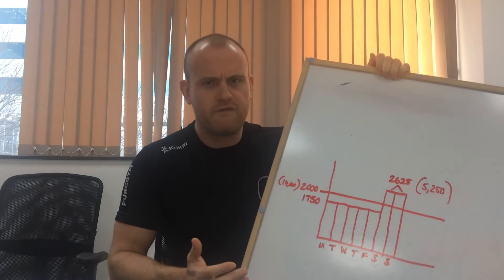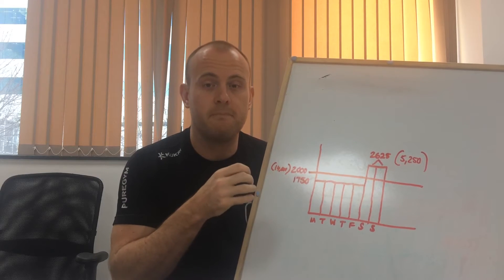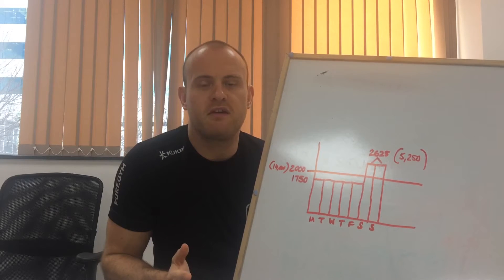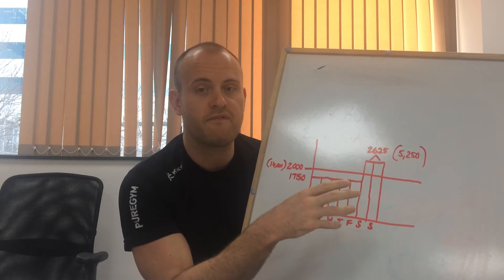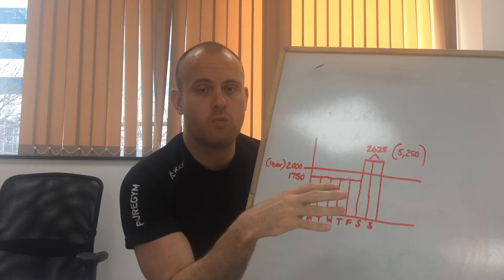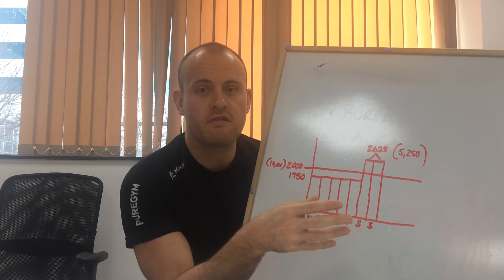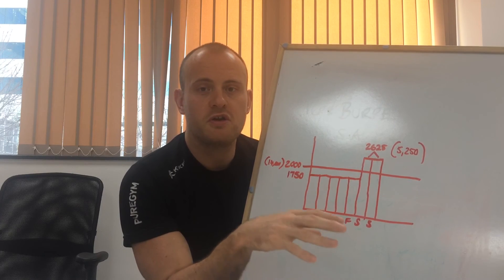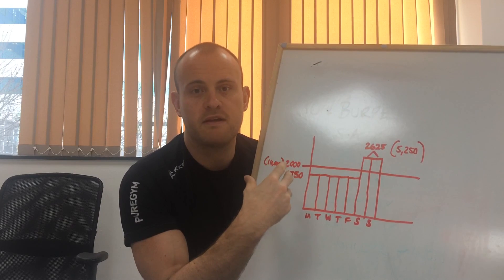Calorie manipulation and weekend freedom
How to manipulate your weekly calories to allow freedom at the weekends